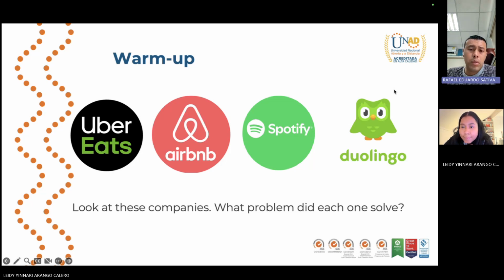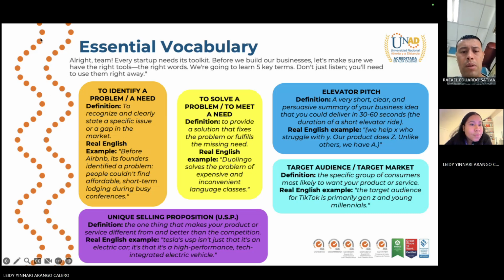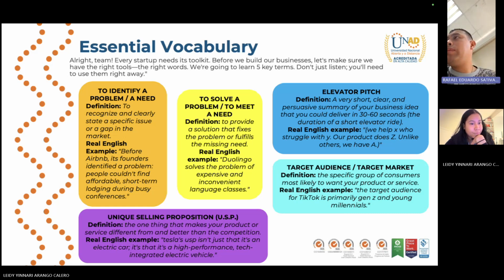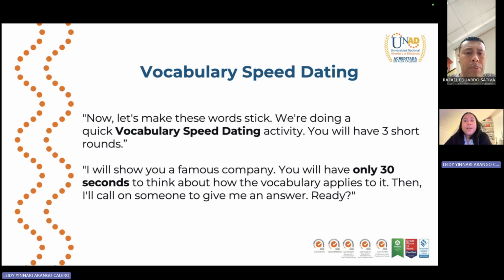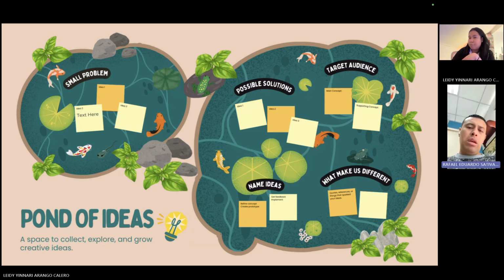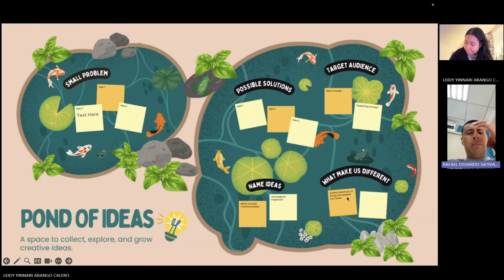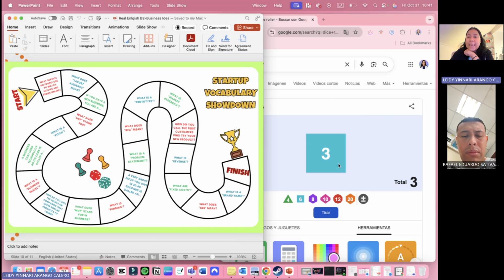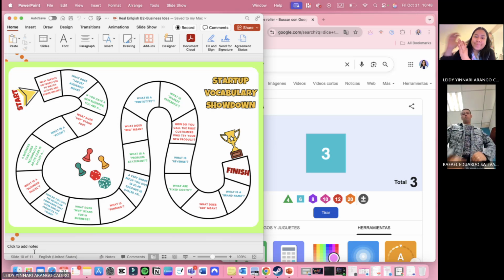Real English - Planning a star-up - Developing a business idea.